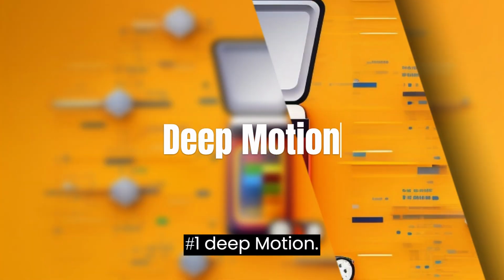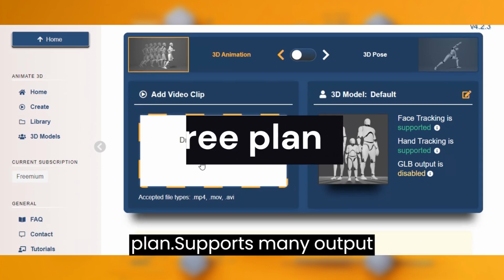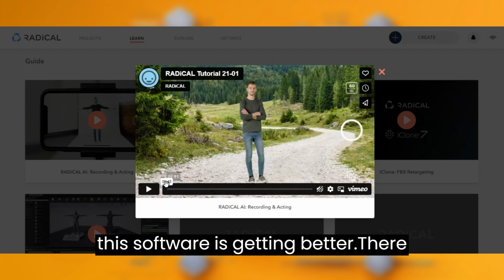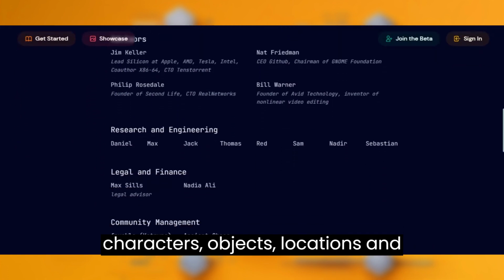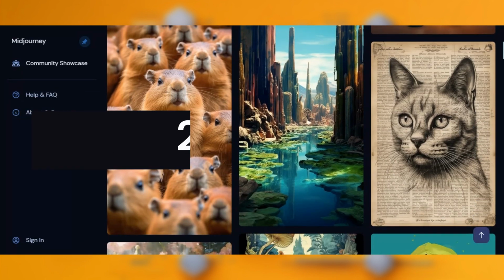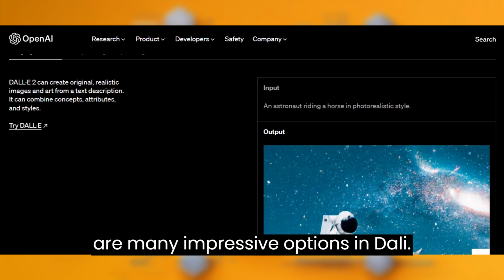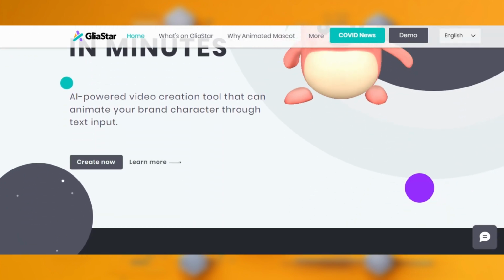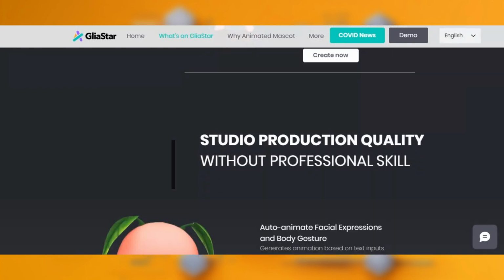Top 5 AI Tools : Create AI Animation | Ai tool for animation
Top 5 AI Tools Create AI Animation for free | Ai tool for animation | Ai animation software | Ai animation video maker | free text to video ai generator | how to creat animated videos with ai | ai animation | generate ai video from text || kaiber | free text to video ai generator | stable warpfusion | leiapix | deforum | luma ai | disco diffusion
AI animation software tools are computer programs that use artificial intelligence (AI) to streamline and enhance the animation process. These tools automate repetitive tasks, offer advanced features for character animation, visual effects, and motion graphics, and help animators save valuable time and effort. With AI animation software tools, animators can create professional-looking animations with greater ease and speed.

AI Animation Generator free : Animate Image to Video